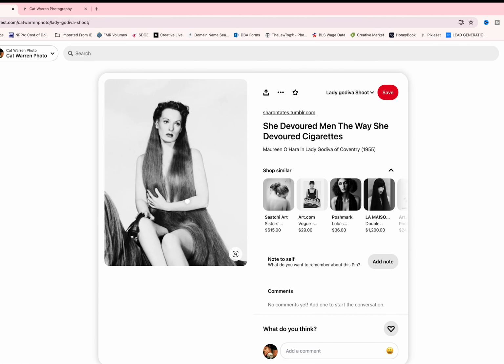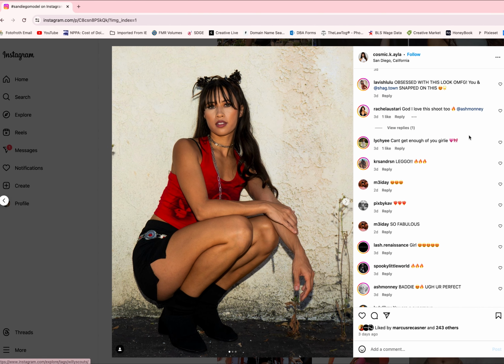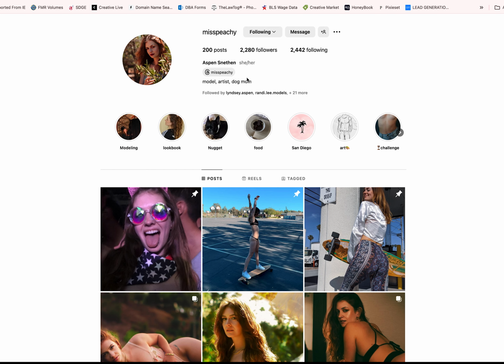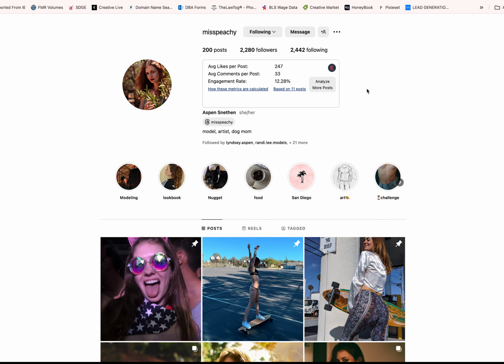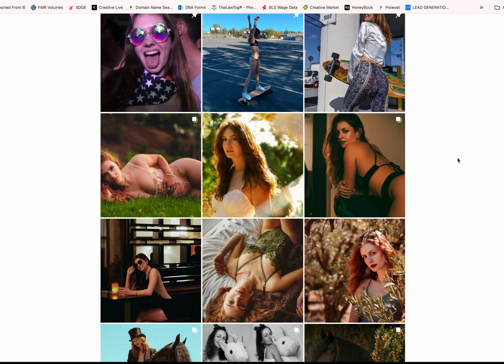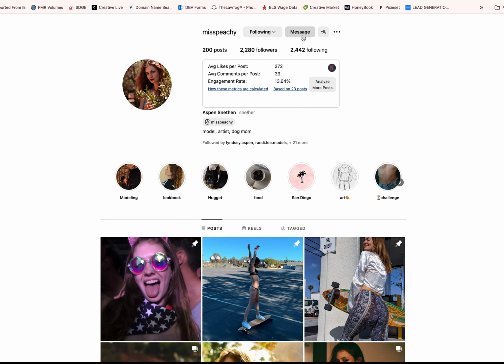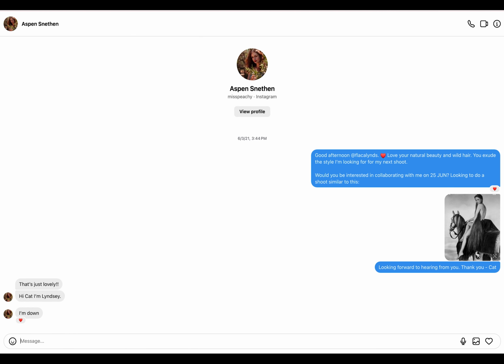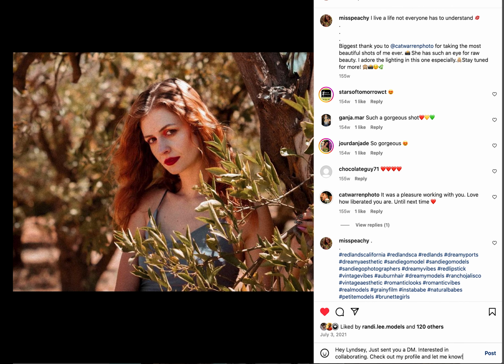How to Grow Your Portfolio: Find Instagram Models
Hey good people, hope you're having a great start to the week. If you're a photographer who needs to further build your portrait portfolio, this video is for you. I show you how to grow your work on Instagram by finding IG models in your area. And, don't worry if you're an introvert. If you have even just a few photographs, on your profile to display, this method can work for you.

Featured Model: Lyndsey @misspeachy on Instagram